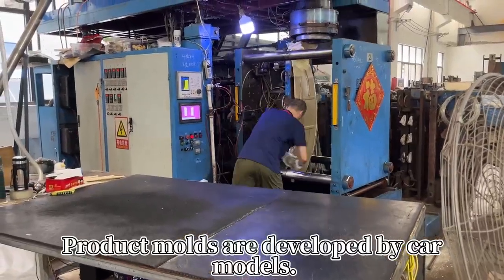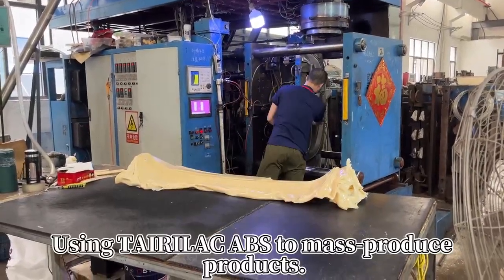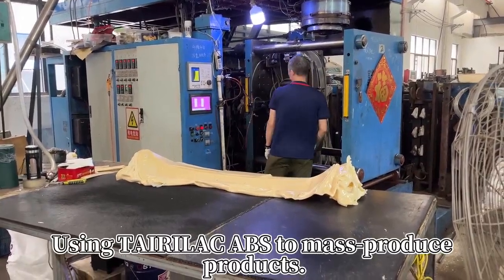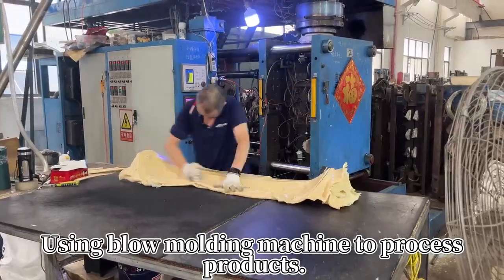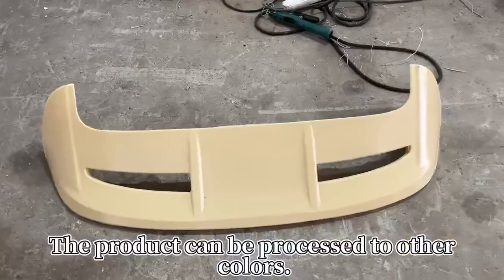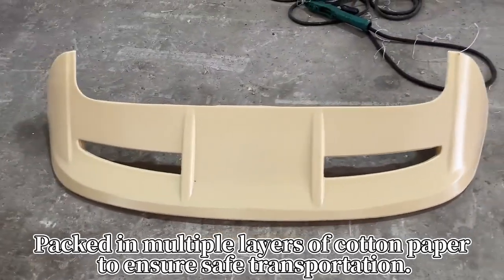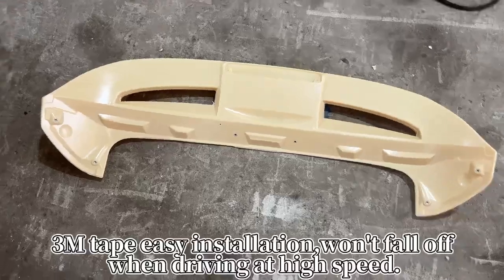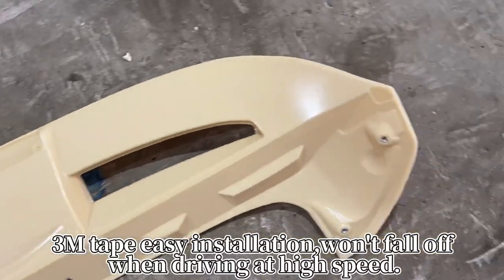HS Car Tuing| Rear Window Roof Spoiler With Lamp For Ford Fiesta Hatchback 2008-2014 Reivew